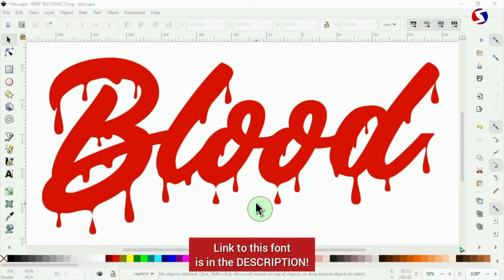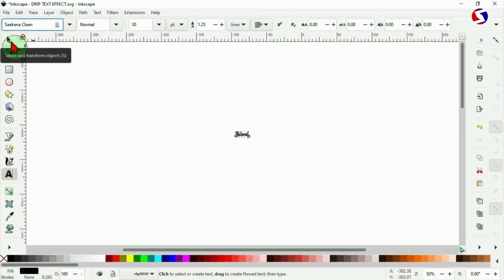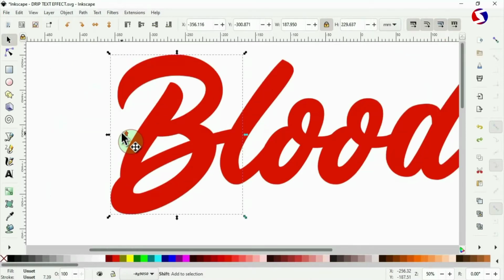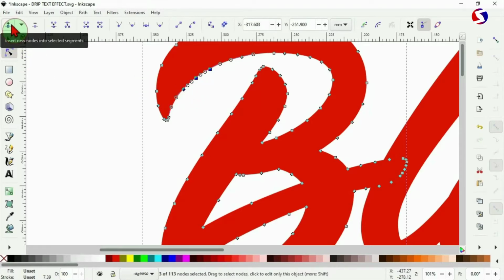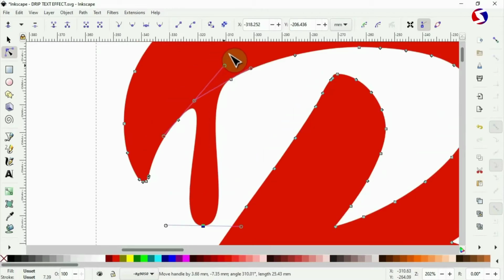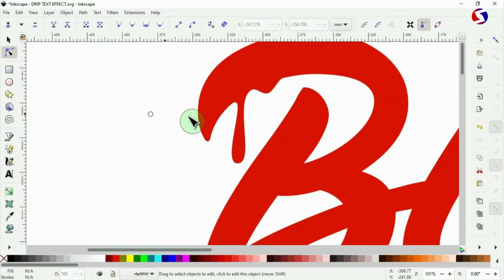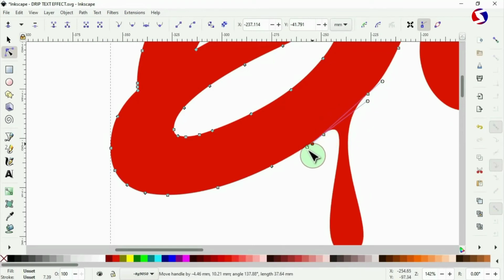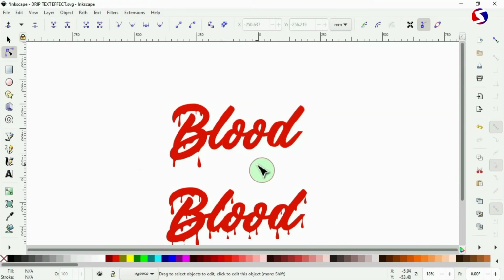Dripping Text Effect - Inkscape - How to create dripping text effect in inkscape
Drip cut text effect ][ Dripping text ][ How to create dripping text effect in Inkscape
How to create drip text with inkscape